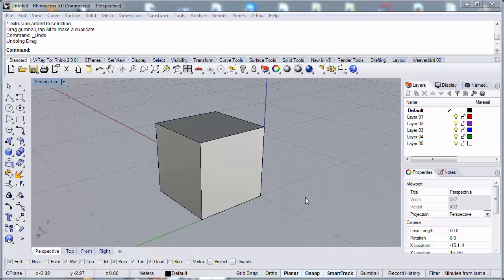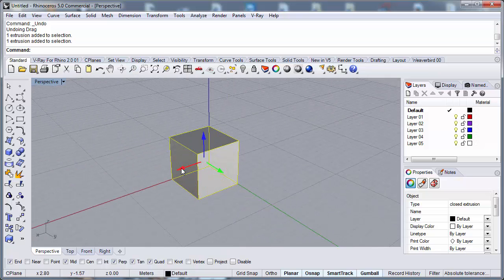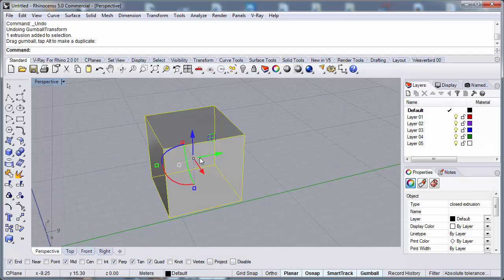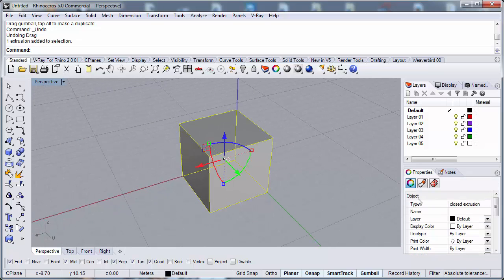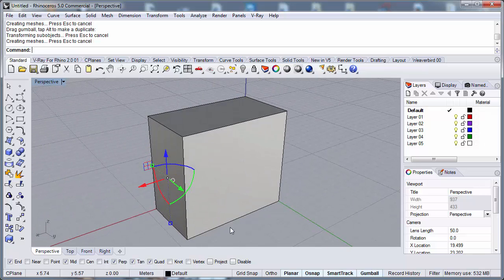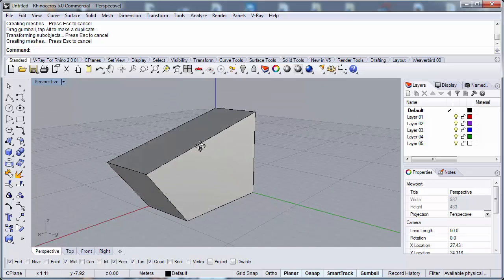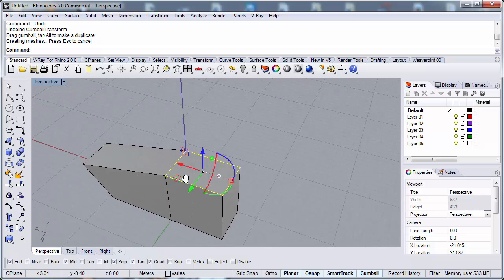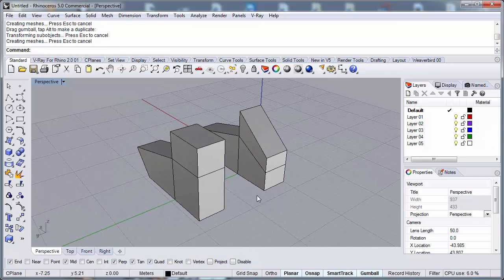12 GUMBALL - 60 min Rhino Toolset for AutoCAD Users